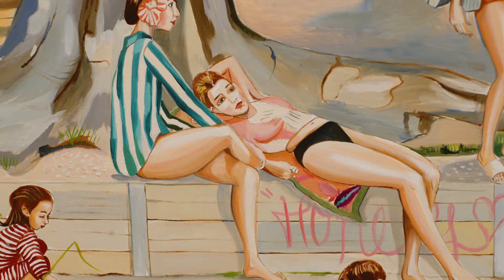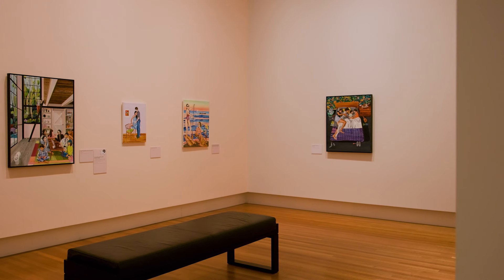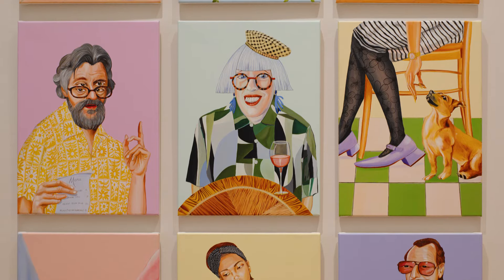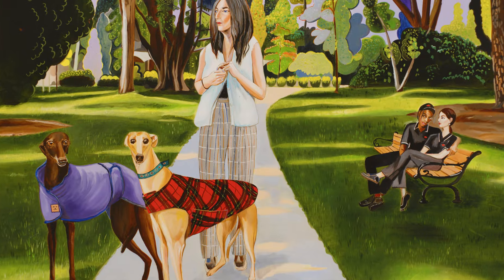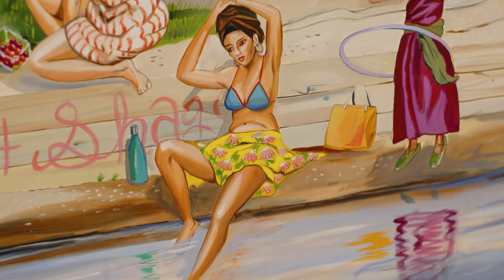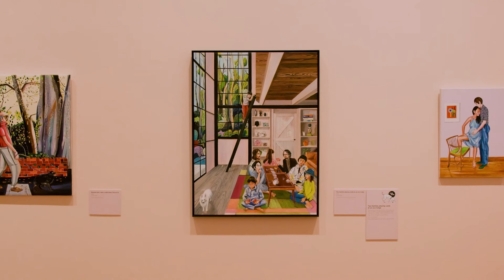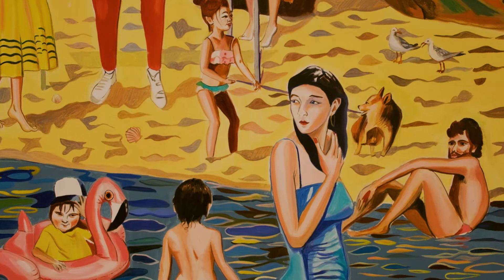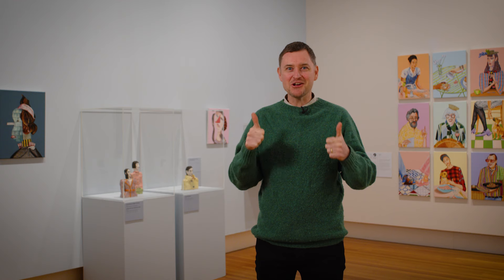Artist Introduction | Rob McHaffie: We are family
Learn more about the Gallery current exhibition, 'Rob McHaffie: We are family'.

This major exhibition surveys the recent work of central Victorian artist Rob McHaffie. From super cool hipsters to art world afficionados, street artists, mums and dads, commuters, dog walkers and lackadaisical youth, McHaffie’s keen observations of his everyday surroundings reveal the idiosyncrasies and absurdities of contemporary Australian urban life with colour, whimsy and humour in equal measure.

This ambitious exhibition brings together recent and new painting, collage, works on paper, and ceramic sculpture in a vibrant showcase of McHaffie’s buoyant and broad-ranging creative vision. In a drawing-led practice, McHaffie applies collage techniques to portraiture and narrative painting to reassemble and re-picture people, settings and moments, both real and imagined. Through pop culture references to musings on domesticity and human relationships, McHaffie’s work reveals an enjoyment of and amusement at life and the performativity of our public and private selves.